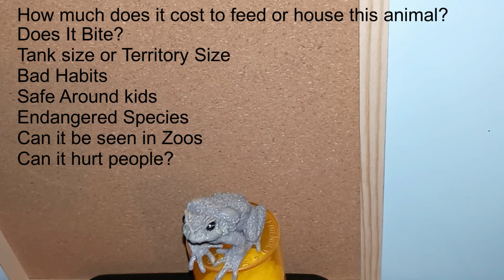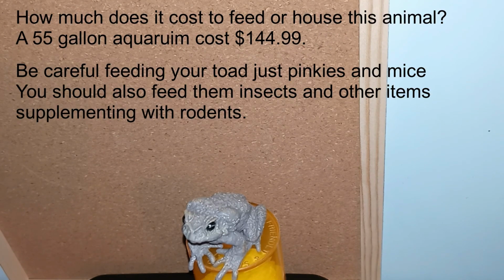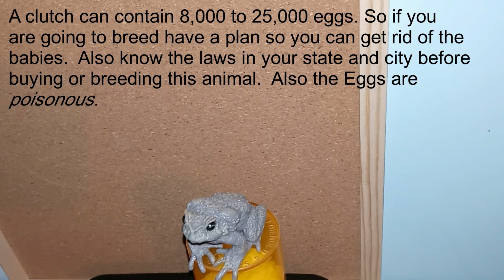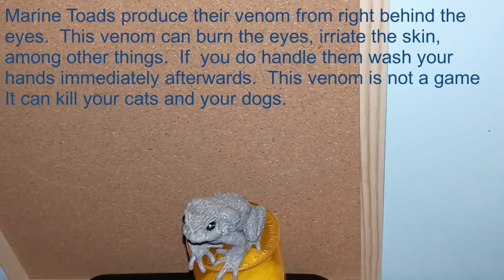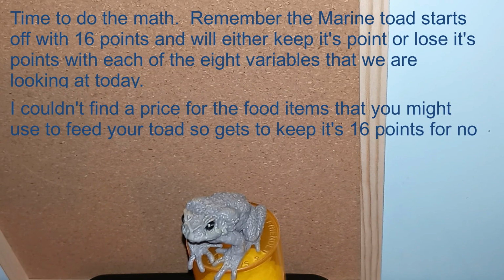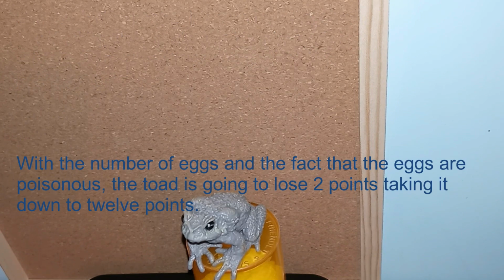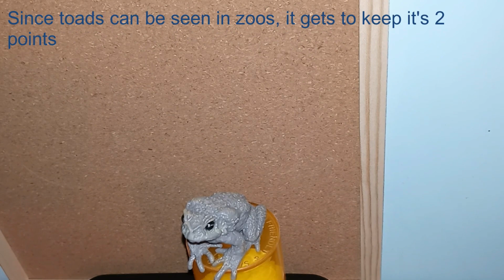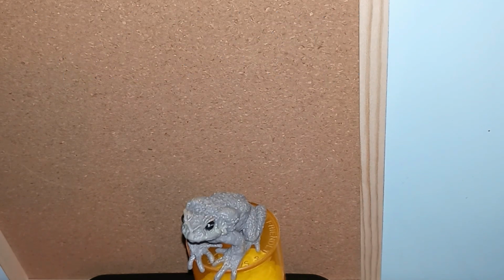Would a Marine Toad Make A Good Pet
Hey Nature-Lovers, hope you enjoy the video.  The question of the day and the answer for the last video are at the end of the video.